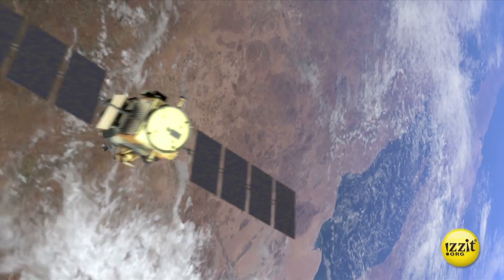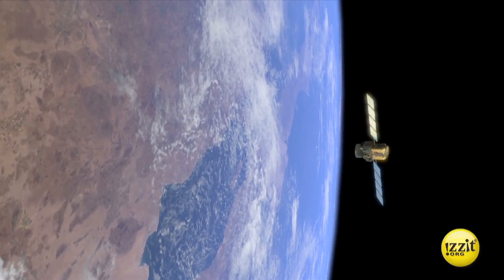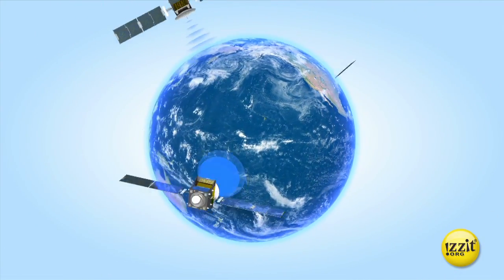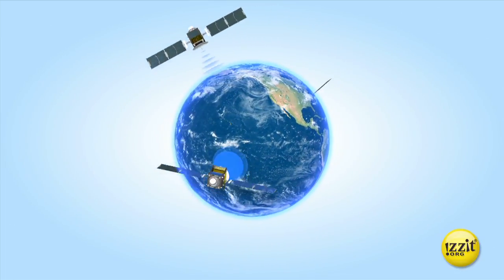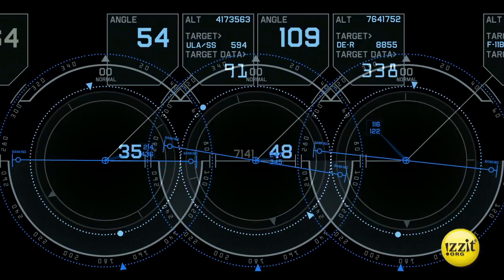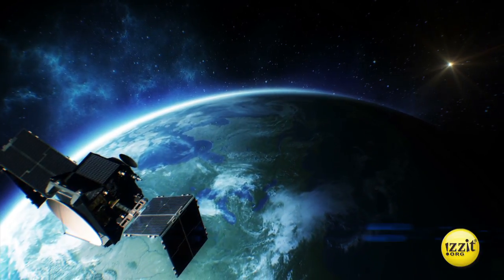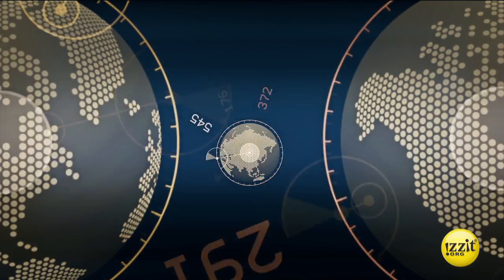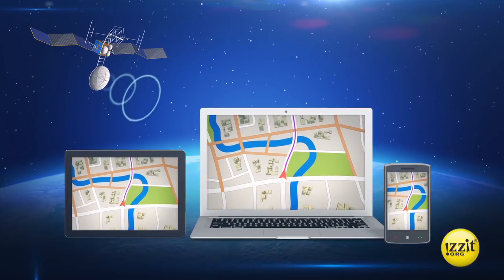Recalculating - GPS Basics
The history of GPS (Global Positioning System) as well as the basics of how it works.

To learn more about this educational program, and which standards it covers specific to your grade, subject area, and which standards your district is using, visit our educational program summary section for this video

Subject Areas:
■ Economics
■ Science & Technology
■ Mathematics
■ World History/Geography

Topics:
■ GPS & Satellites
■ India
■ Map Skills
■ Property Rights
■ Area & Perimeter